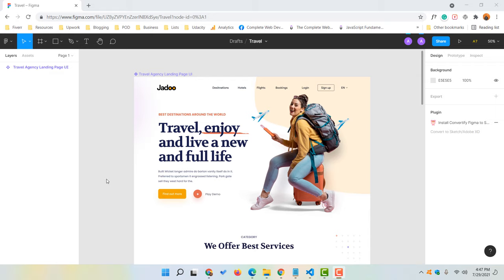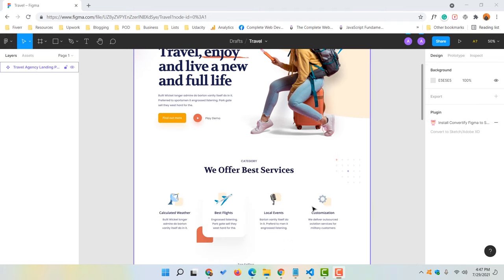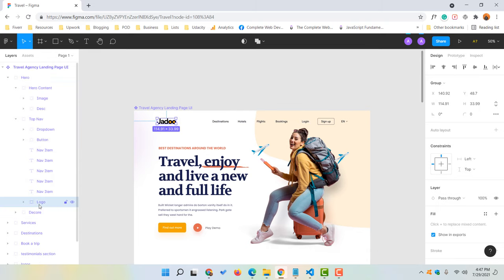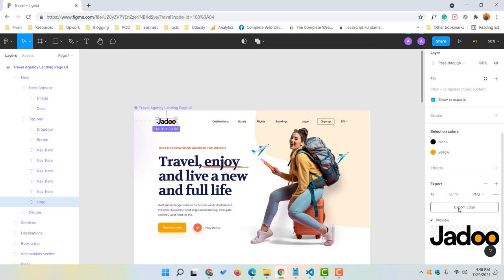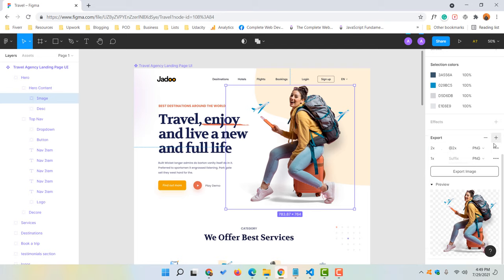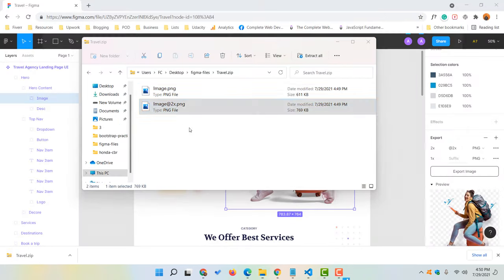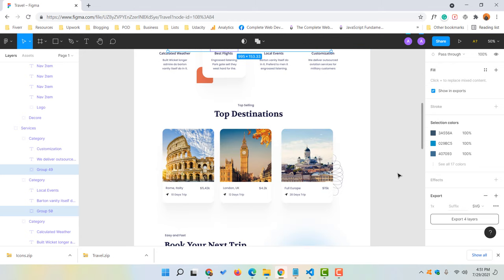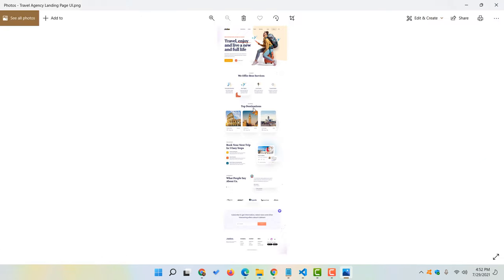How to Download Images, Logo, Icons from Figma Design Template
You can join Skillshare and access premium course for free of cost for next 30 days!

If you are a beginner with Figma, and interested to learn - how to download images, logo, and icons from a design template - this video is going to help you learn the process.

Figma is one of the most popular design tool - and we get most of the website design template from our clients in Figma.

As a new person to Figma, you might be in a situation to download logo, image or icons from your design template and here I have got the process for you demonstrated in the video.